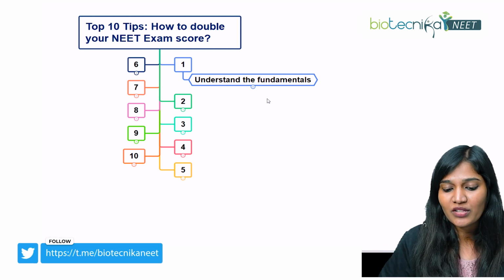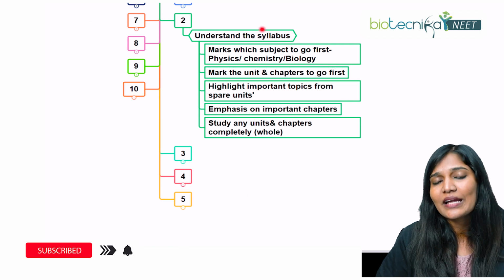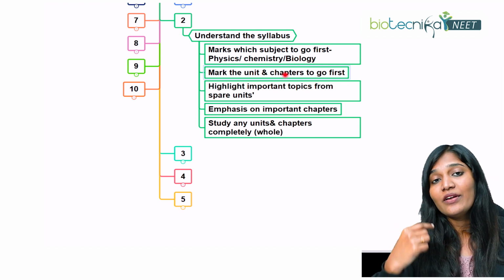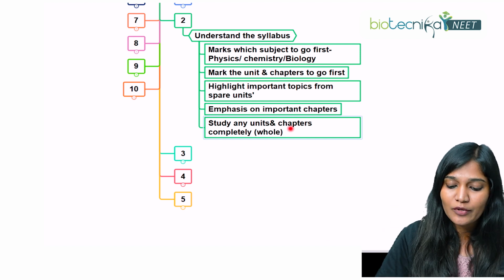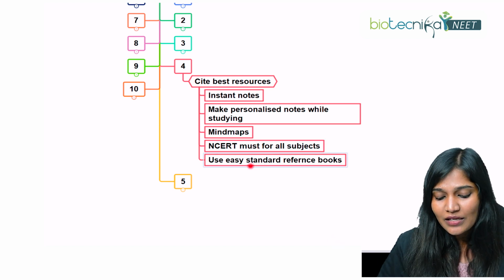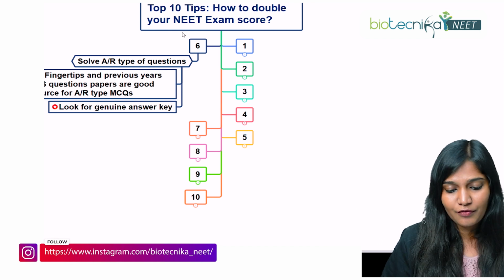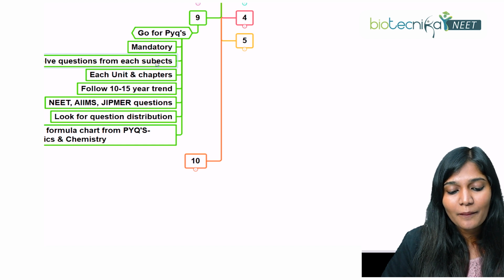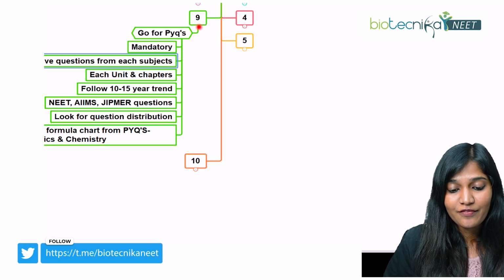Top 10 Tips On How to Double Your NEET Exam Score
If you're preparing for NEET, this video is for you! Here, we'll share some expert advice and proven strategies to help you achieve your best possible score. From understanding the exam format to staying organized and focused, we'll cover the key factors that can help you boost your performance and reach your goal of a higher score. So, if you're looking for ways to maximize your chances of success, sit back and enjoy the top 10 tips for doubling your NEET exam score!